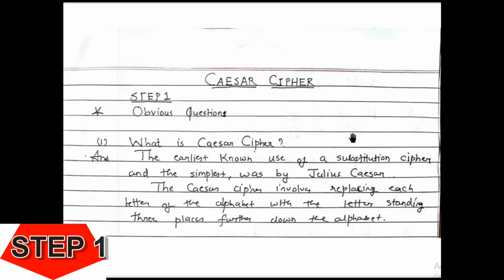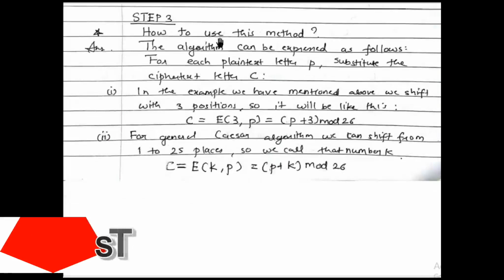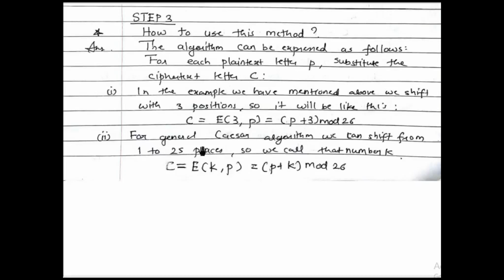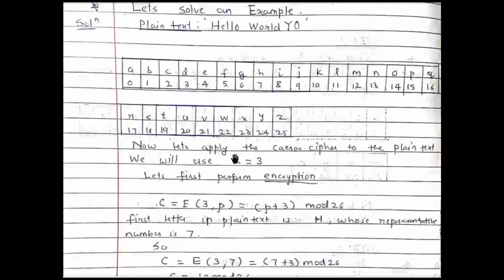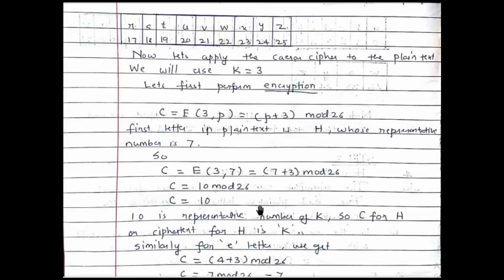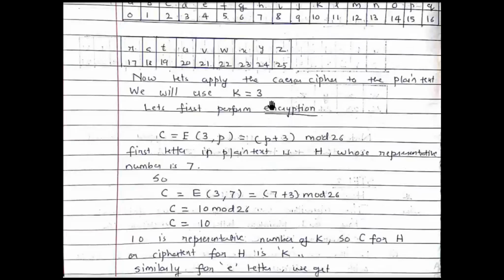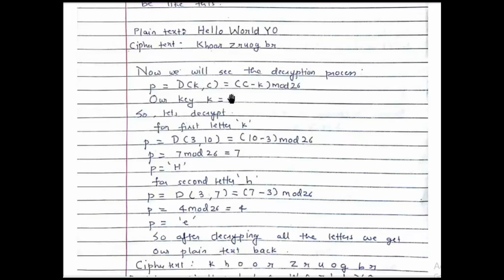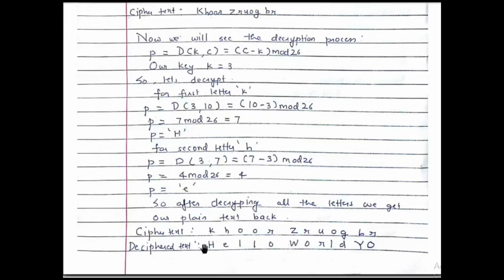caesar cipher encryption and decryption example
A Caesar cipher,is one of the simplest and most widely known encryption techniques. Caesar Cipher Encryption and Decryption is a type of substitution cipher in which each letter in the plaintext is replaced by a letter some fixed number of positions down the alphabet. For example, with a left shift of 3, D would be replaced by A, E would become B, and so on. The method is named after Julius Caesar, who used it in his private correspondence.
The transformation can be represented by aligning two alphabets; the cipher alphabet is the plain alphabet rotated left or right by some number of positions
The Caesar cipher is named after Julius Caesar, who, according to Suetonius, used it with a shift of three to protect messages of military significance. While Caesar's was the first recorded use of this scheme, other substitution ciphers are known to have been used earlier.
Deciphering is done in reverse, with a right shift of 3.

The encryption can also be represented using modular arithmetic by first transforming the letters into numbers, according to the scheme, A → 0, B → 1, ..., Z → 25.[2] Encryption of a letter x by a shift n can be described mathematically as,[3]

{\displaystyle E_{n}(x)=(x+n)\mod {26}.} E_{n}(x)=(x+n)\mod {26}.
Decryption is performed similarly,

{\displaystyle D_{n}(x)=(x-n)\mod {26}.} D_{n}(x)=(x-n)\mod {26}.
(There are different definitions for the modulo operation. In the above, the result is in the range 0 to 25; i.e., if x + n or x − n are not in the range 0 to 25, we have to subtract or add 26.)

The replacement remains the same throughout the message, so the cipher is classed as a type of monoalphabetic substitution, as opposed to polyalphabetic substitution.
I HAVE SOLVED AN EXAMPLE ALSO. YOU CAN UNDERSTAND IT IN 5 STEPS.
IF YOU WANT MORE EXAMPLES PLEASE ASK IN COMMENTS SECTION BELOW.
THANK YOU GUYS FOR WATCHING THIS VIDEO. IF YOU GUYS HAVE ANY DOUBT PLEASE ASK IN THE COMMENTS SECTION BELOW.